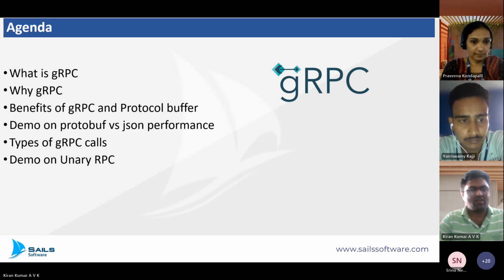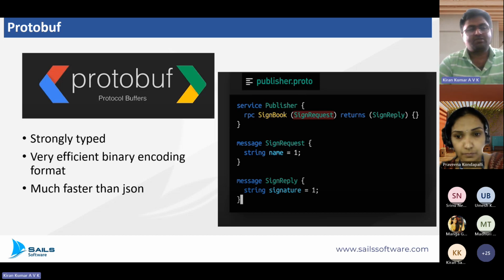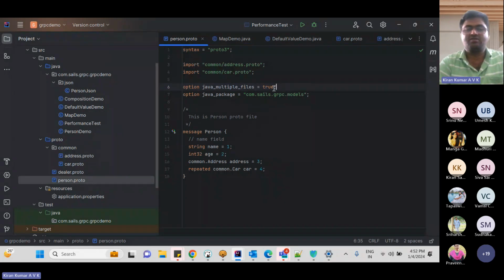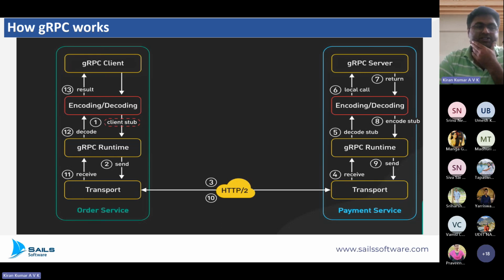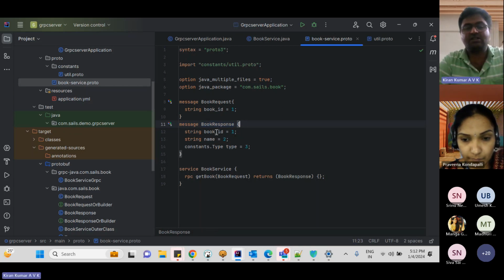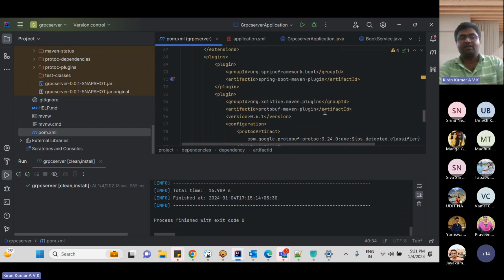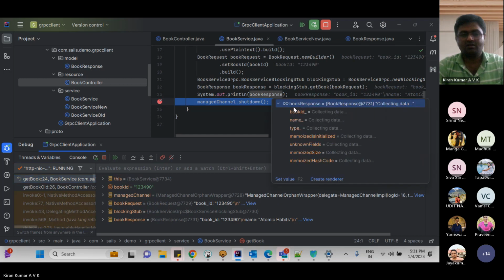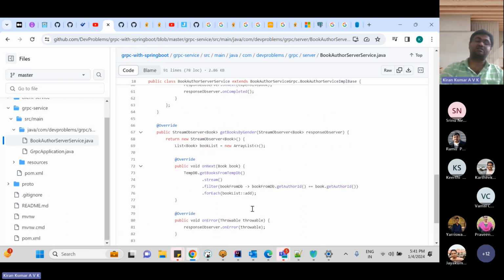gRPC Remote Procedure Call developed by Google | SkipperClasses | Sails Software Inc | Visakhapatnam